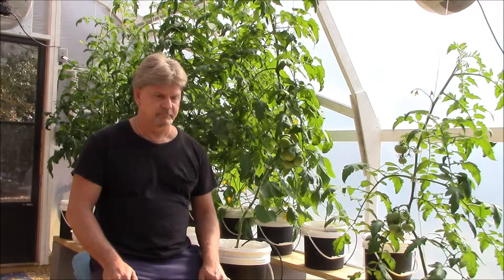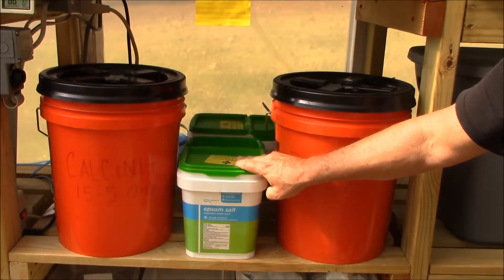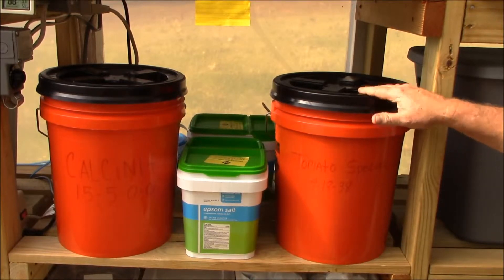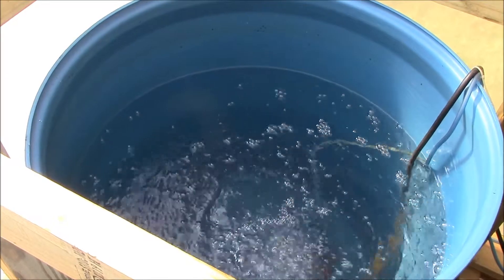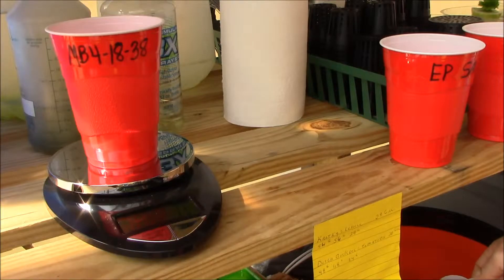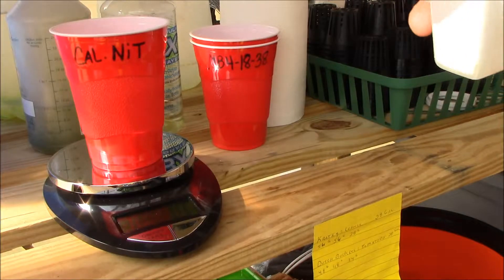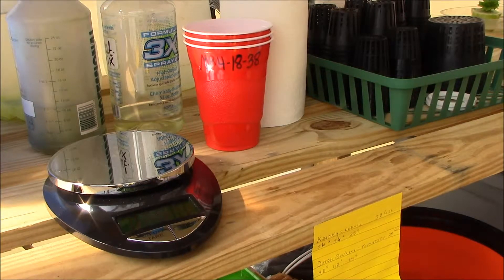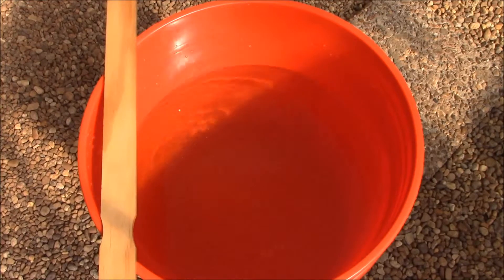Greenhouse Hydroponic Nutrients Pt 1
Welcome to our first greenhouse Hydroponic nutrients video. I don't claim to be an expert, but the results speak for themselves. I hope you enjoy!